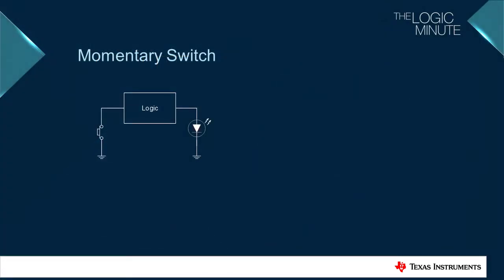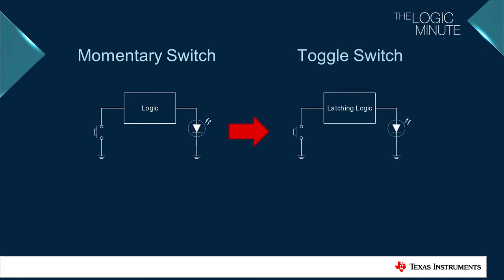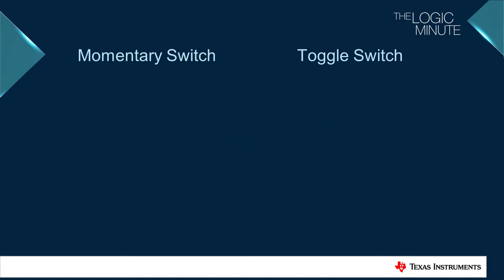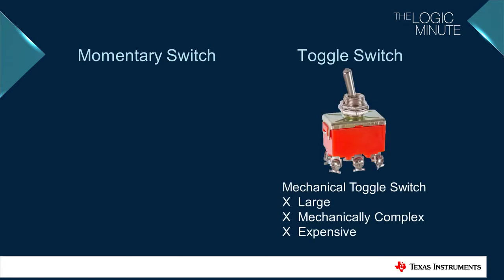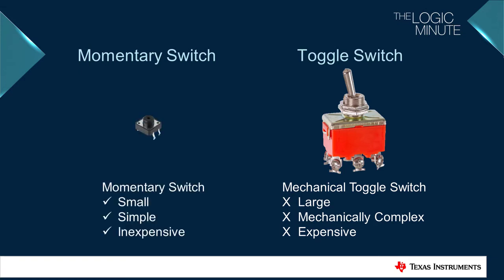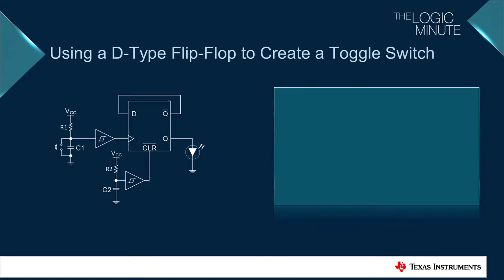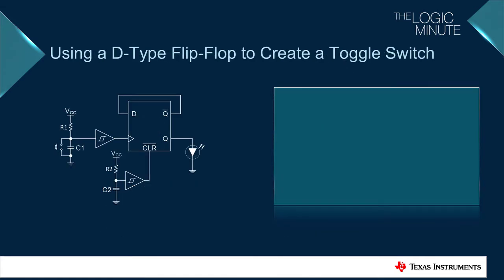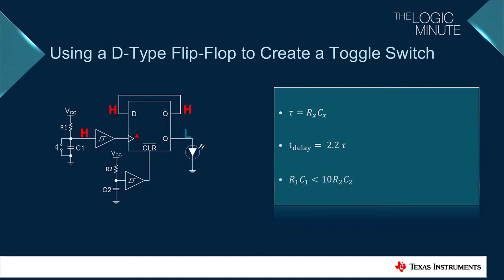Convert a Momentary Switch to a Toggle Switch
Learn more about TI's standard logic products.

Some system functions require a toggle switch, for example the primary power
switch for a system. This video quickly explains how to use a push button or
momentary switch to perform this toggling.